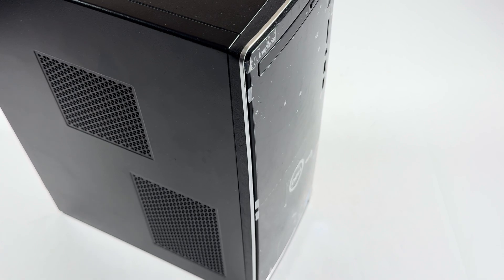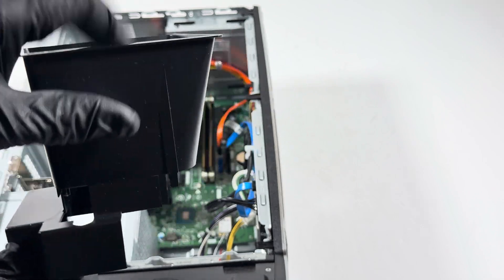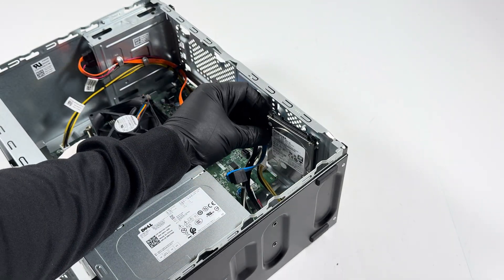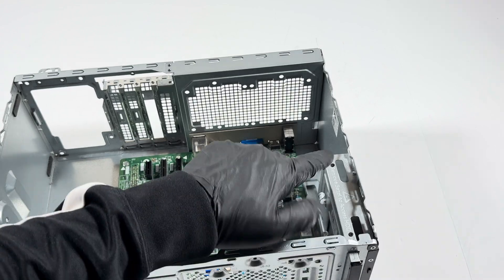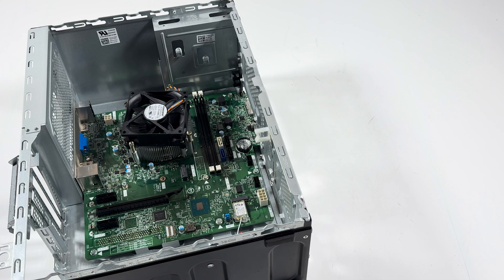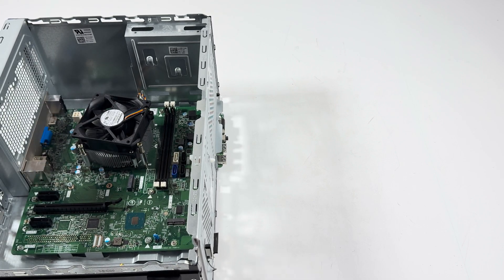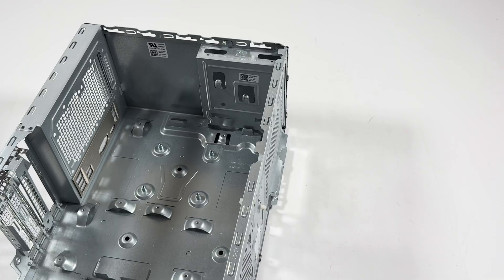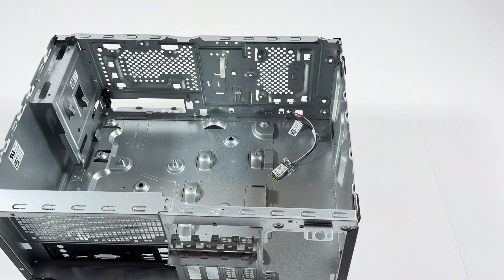Dell Inspiron 3671 Teardown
Teardown a Dell Inspiron 3671 PC Disassembly. How to Remove CPU, Fan, Motherboard, Power Supply, RAM, Hard Drive, Processor, SSD. M.2 SSD 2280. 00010C, 9CXYG.

List of Parts and Upgrades works with this PC Dell Inspiron 3671

Driver Kit - 64 Precision Bit Set

List SSD Heatsinks:

(1.)  M.2 2280 SSD heatsink, Double-Sided Heat Sink, PCIE M.2 SSD

(2.)  EZDIY-FAB M.2 2280 SSD heatsink, Double-Sided Heat Sink, M.2 SSD

Supports Non-ECC DDR4

(1.) Crucial RAM 32GB Kit (2x16GB) DDR4 3200

(2.) Crucial RAM 16GB Kit

(3.) Crucial 16GB DDR4-3200 UDIMM

MSI Gaming RTX 3050 Gaming X 6G Graphics Card

Intel Arc A310 ECO, 4GB GDDR6 Graphics Card

(2.) PowerColor AMD Radeon RX 6400 Low Profile with 4GB GDDR6 Gaming Graphics Card

(3.) MSI Gaming Radeon RX 6400 64-bit 4GB GDDR6

(4.) Gigabyte GeForce GT 1030 GV-N1030D5-2GL Low Profile Graphics Card

SATA Cables 3 Pack 18 Inch Compatible for SATA HDD, SSD, CD Driver, CD Writer

Mounting Screws For SSD 2.5 and 3.5 HDD